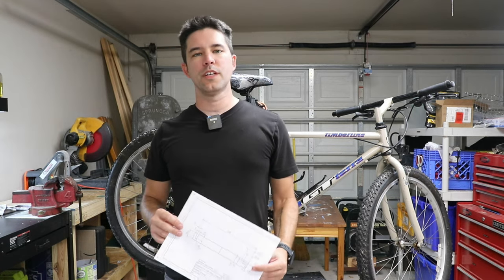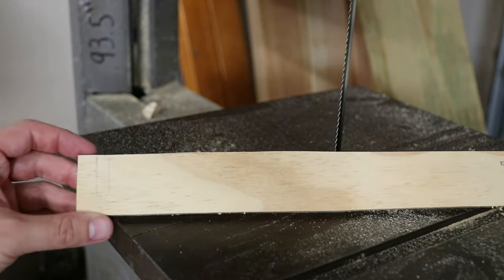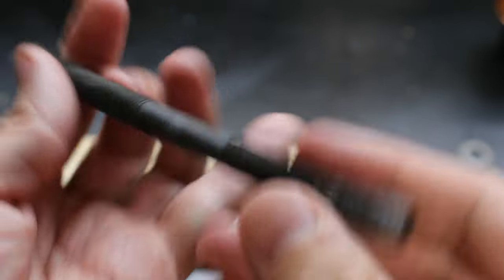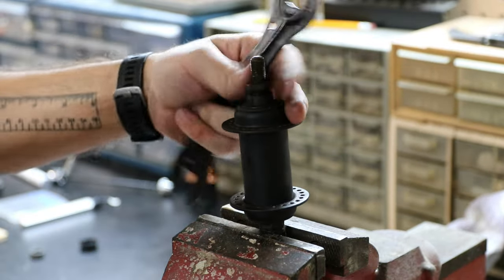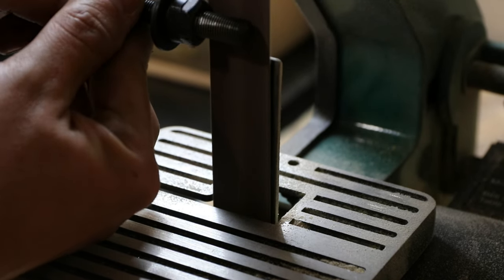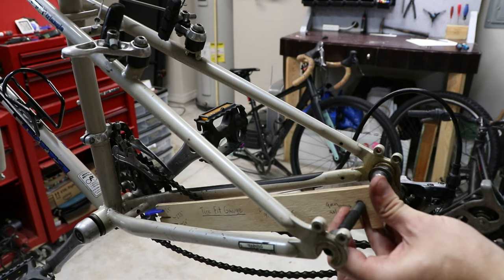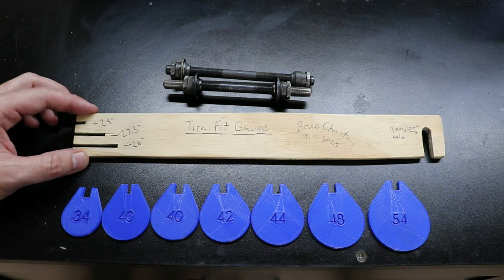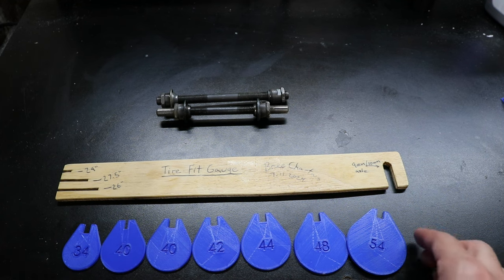DIY Tire clearance gauge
In this video I build my own tire clearance gauge.

Also here is where at one time you could have bought one, but it looks to be out of stock currently: